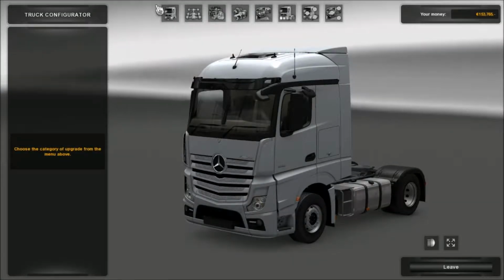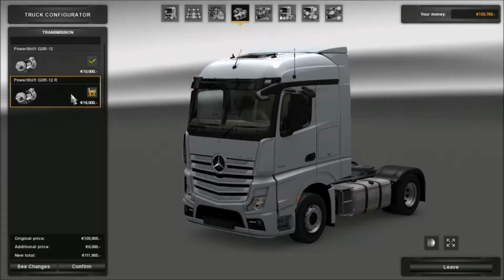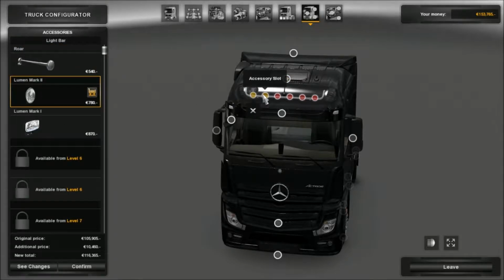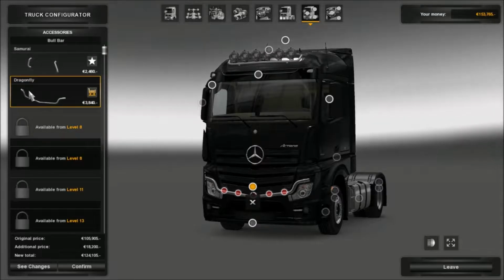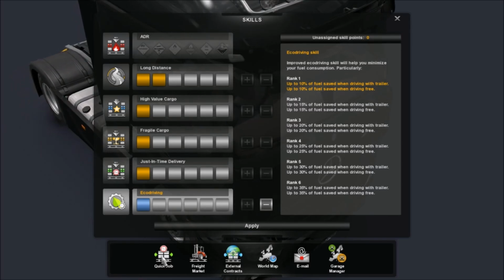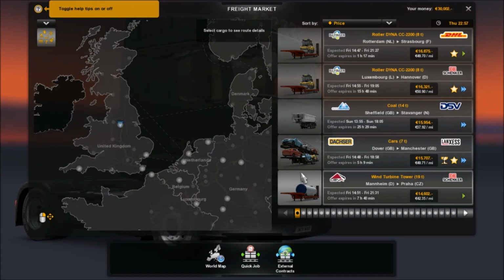Euro Truck Simulator 2 Career Job 10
Hello, Job 10 is a load of maple syrup to Sheffield from Dover.
I have voice over on this one not great but will get better. Thanks for watch.